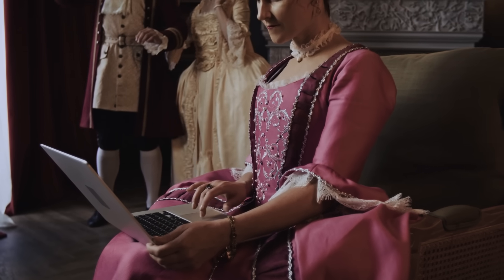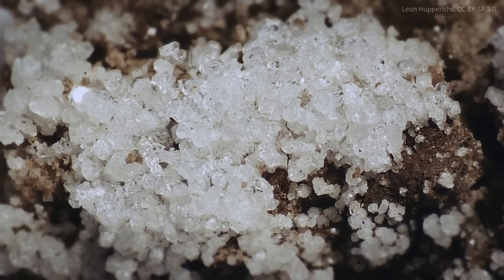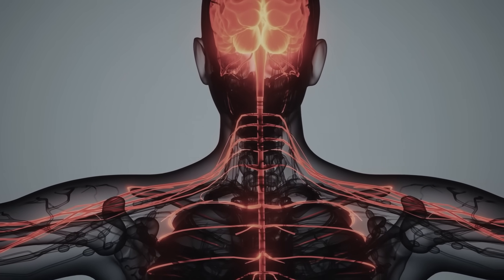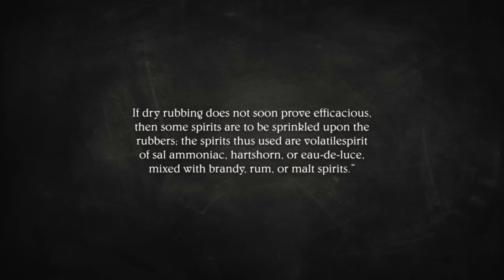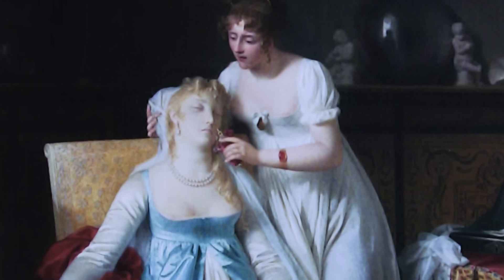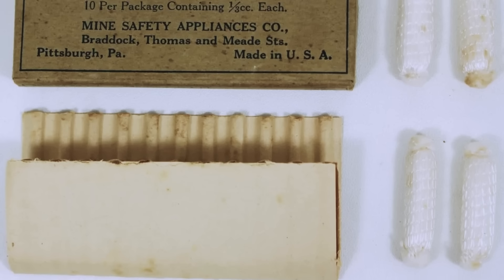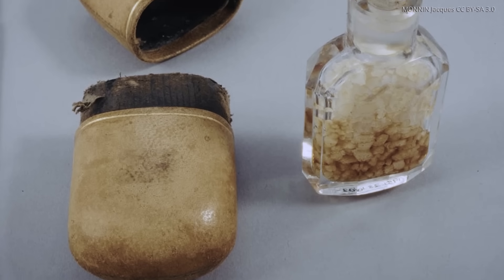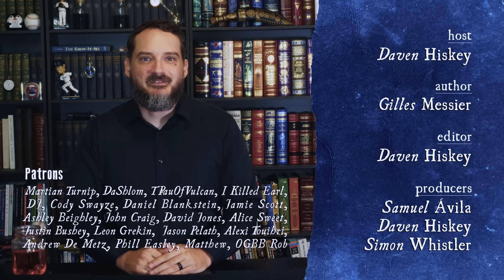WTF are Smelling Salts?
It is a scene out of countless romance novels and prestige period pieces: an elegantly-dressed Victorian lady, laced too tightly into her corset, is suddenly overcome by a case of “the vapours” and swoons - collapsing into a convenient “fainting couch” designed for just this purpose. Immediately a servant or dashing doctor rushes to her side, uncorks a small bottle of smelling salts, and holds it under her nose. She gasps, springs back to consciousness, and all is well.

Of course, most of this scenario is pure fiction. Contrary to popular depictions, the corsets was not some diabolical, patriarchal torture device that caused women to faint constantly - indeed, working women regularly wore them in the fields and factories - while so-called “fainting couches” were nothing of the sort - merely ordinary day beds for lounging. But smelling salts were a real thing, used for centuries to rouse both men and women from fainting spells; indeed, they remain popular today among many professional athletes. But just what are smelling salts? Who invented them, how do they work, and are they safe to use? Well, lace up your corset, position your couch accordingly, and prepare to be shocked into unconsciousness as we dive into what exactly are smelling salts and how exactly they work.

Author: Gilles Messier
Editor/Host: Daven Hiskey
Producer: Samuel Avila